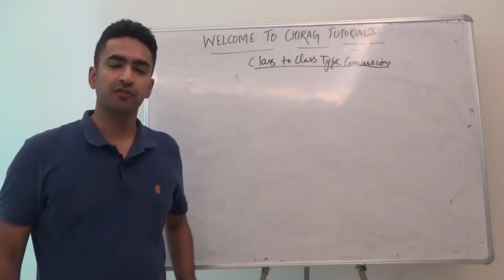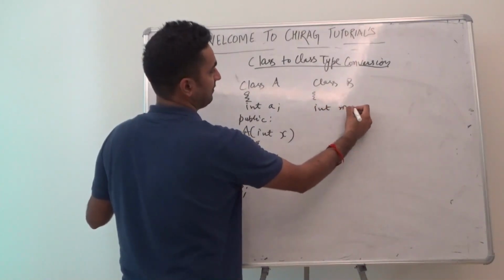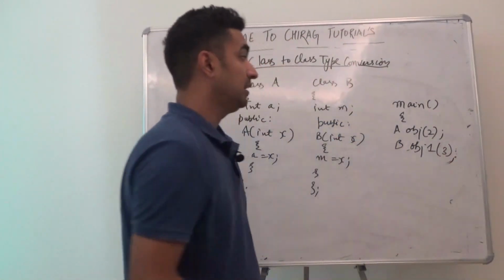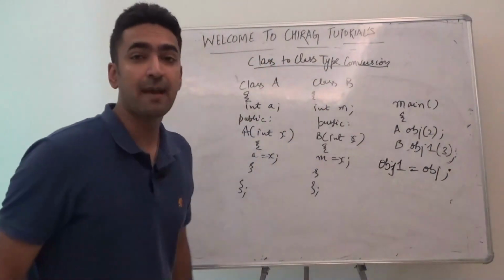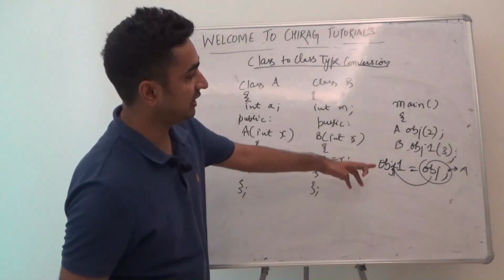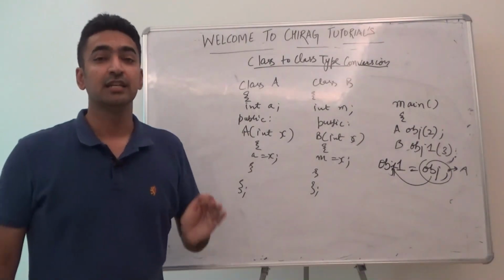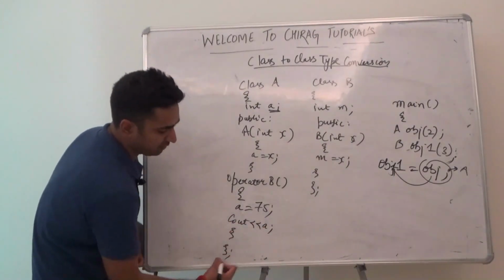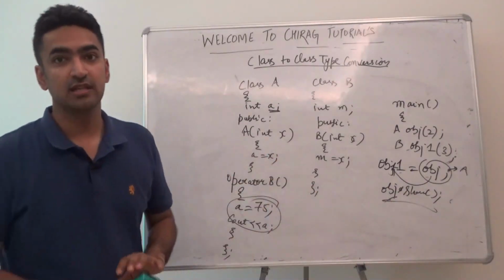Class to Class Type Conversion|| Simple Example Explained||Lecture 36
Welcome to Lecture 36 of our programming series! In this tutorial, we'll delve into the intriguing world of class-to-class type conversion. Whether you're a beginner looking to grasp the fundamentals or an experienced programmer seeking a refresher, this video will break down the concept with a simple and comprehensive example.

In this lecture, you'll learn:

What class-to-class type conversion is and why it's important in programming.
How to perform class-to-class type conversion step by step.
A real-world example illustrating the concept for better understanding.

Thank you for tuning in to Lecture 36! We hope you enjoy and find this tutorial valuable for your programming journey.